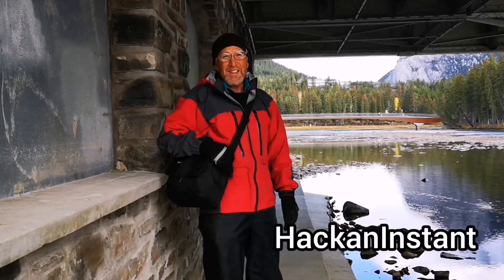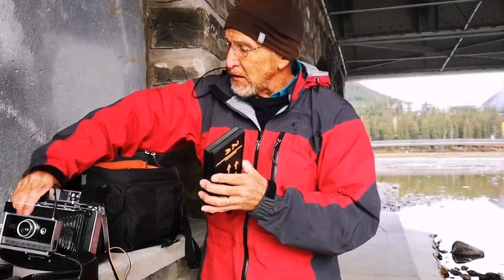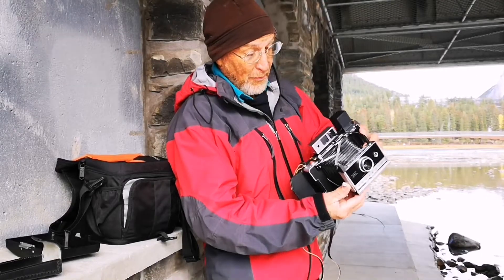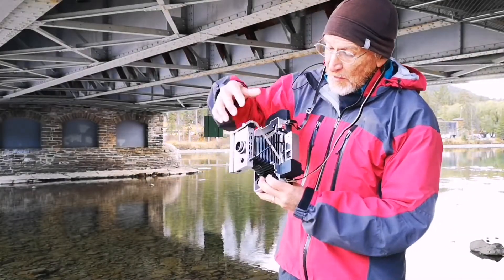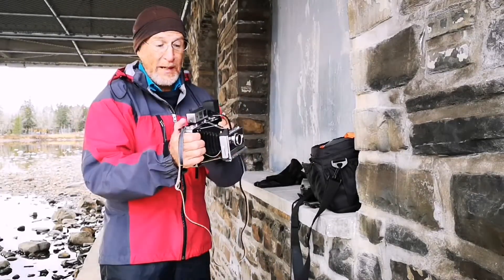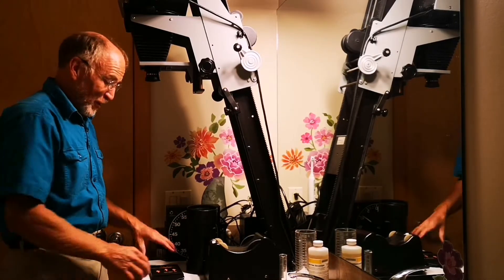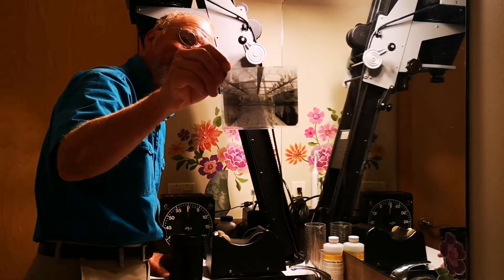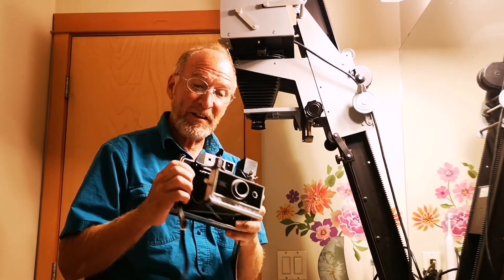Getting a Polaroid pack camera to do 4x5 large format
Can a Polaroid pack camera do large format? The short answer is "yes."

2016 was a bad year for Polaroid pack camera owners. The last production of film left the factory and machinery destroyed, turning millions of Polaroids into film orphans. But rather than relegating my Polaroid cameras to the shelf, I wanted to see whether they could be put to use again. This is one example of my efforts.